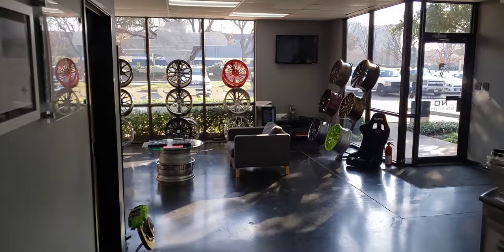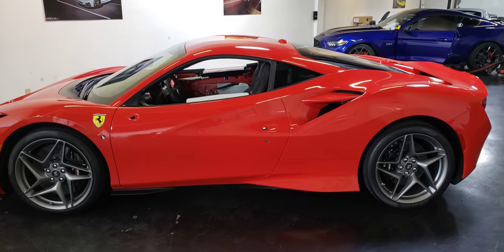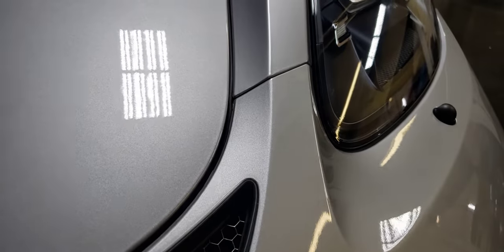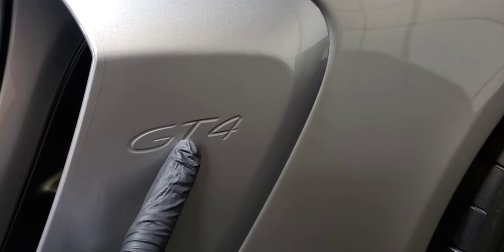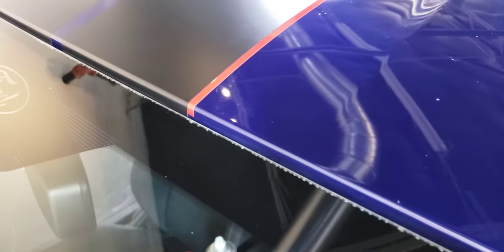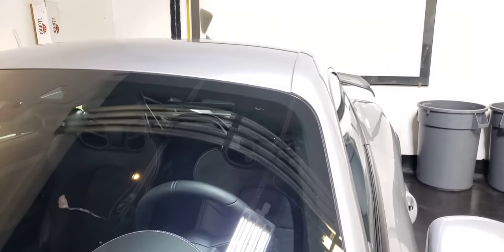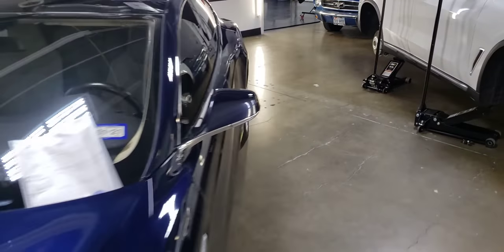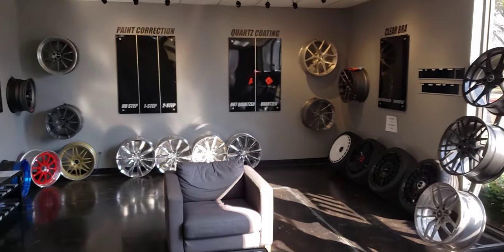Walkthrough Wednesday!: Ferrari F8 Full Body Clear Bra, Escalade Wrap and more!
Come walk through the shop with me to see us lay down some quality wraps, clear bras, caliper paint, paint corrections, powder coating and more.